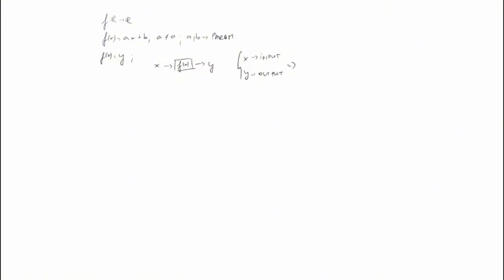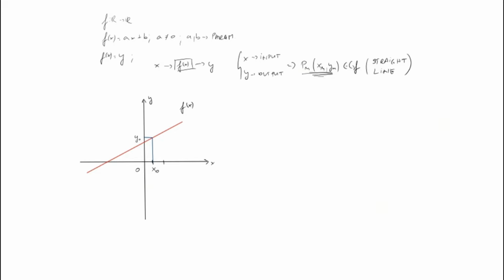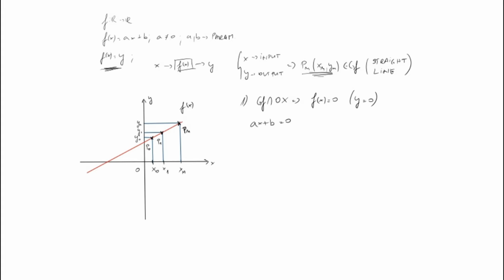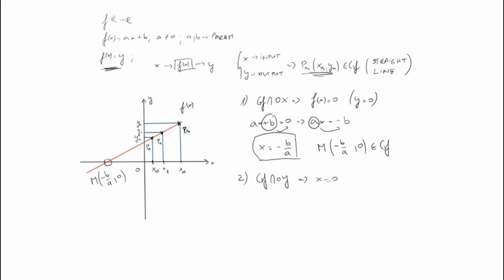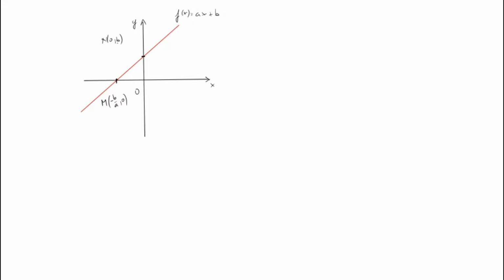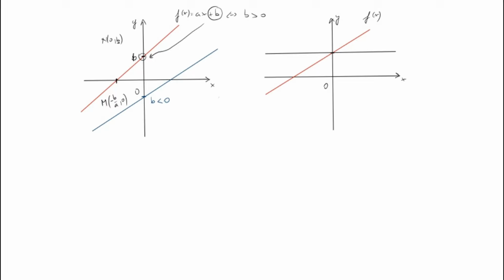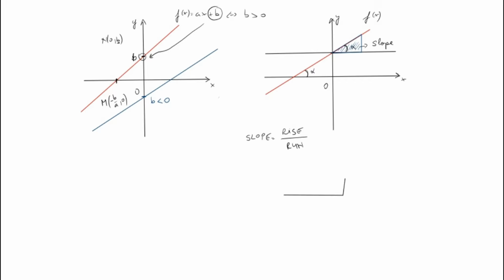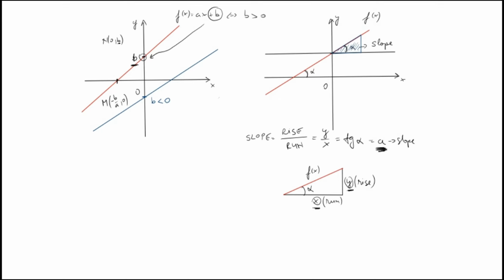Linear functions with one variable - Part 1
Linear functions with one variable -  Part 1. General form, drawing the graph, and general ideas. Due to the impossibility of verifying my account, I had to split the video in two parts. Sorry for that.